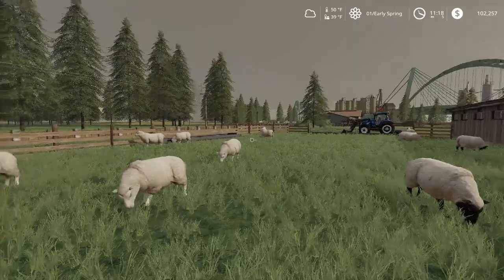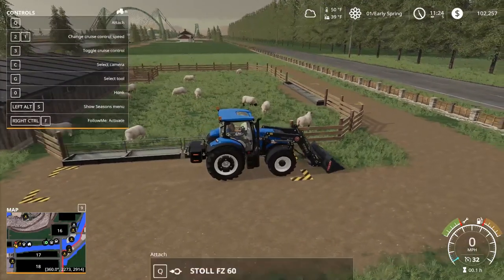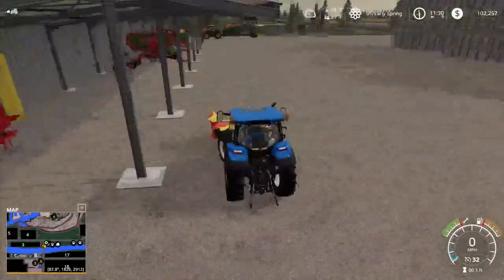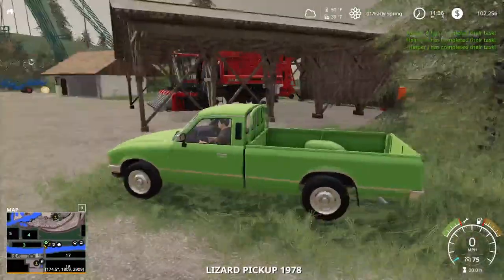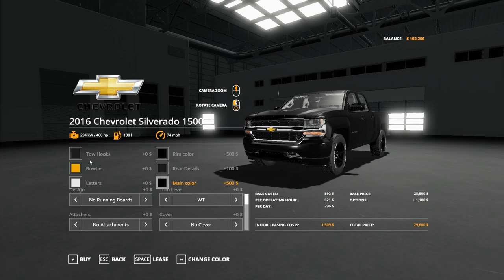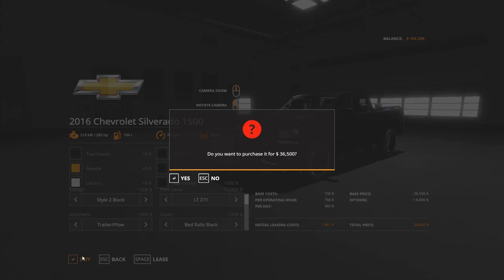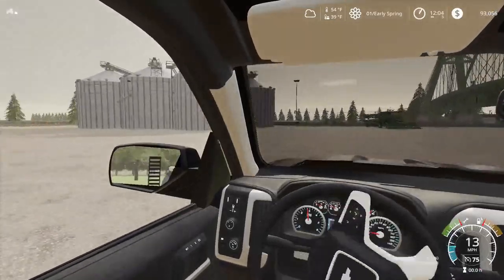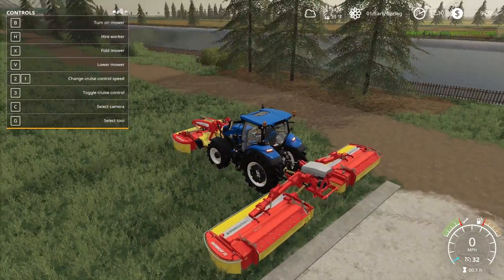TENDING TO THE SHEEP | MOWING AND COLLECTING GRASS | RICCIVILLE FARMING #2 | FARMING SIMULATOR 2019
- Changed Graphics Card To: Radeon Rx 580 8GB
         - Added 8GB Of Ram
         - Changed Power Supply: Corsair CX 750M Silver Series

About Me:
Hello, my name is Normano. I am 15 years old from the USA. I've been a YouTuber since February 27, 2017. I have worked so hard and have put so much dedication and time into YouTube. I care about every single one of my supporters. I thank everyone for the support. A little bit about me: I play baseball. Currently I play shortstop, pitcher, and I am the backup catcher. I hit a .463 batting average in the spring season. I am a contact hitter. I plan to become a doctor or a police officer, I am on the fence between the two careers. I am a freshman in high school.